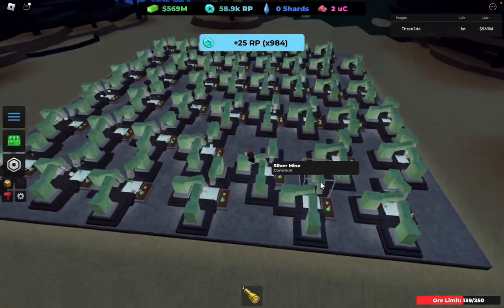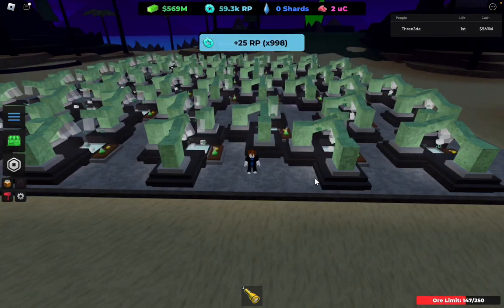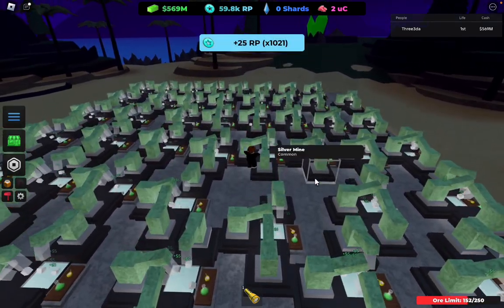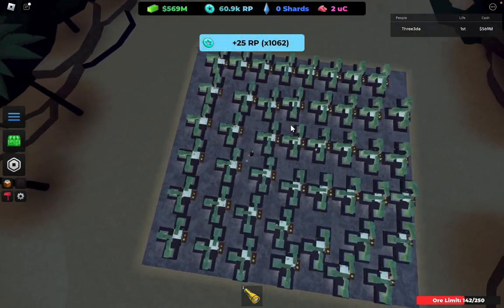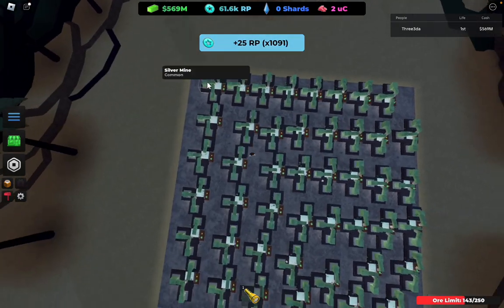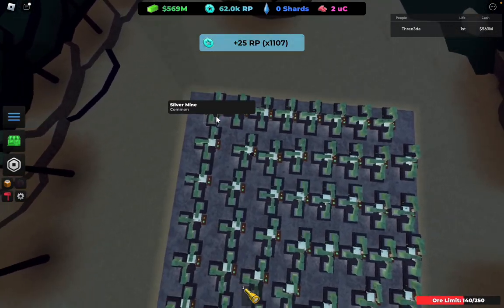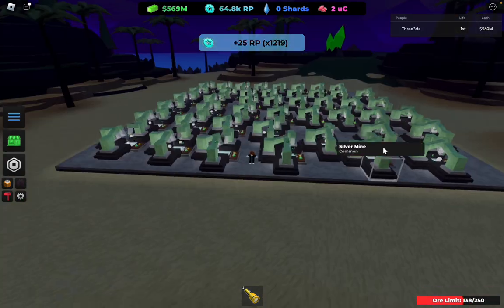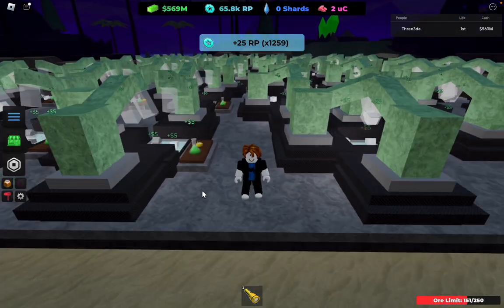How To RP Farm on Low Life On Miners Haven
In today's video, I'm going to be showing you guys how to RP Farm in Roblox Miner's Haven on low life.

Sliver Mines
Basic Research Point Center